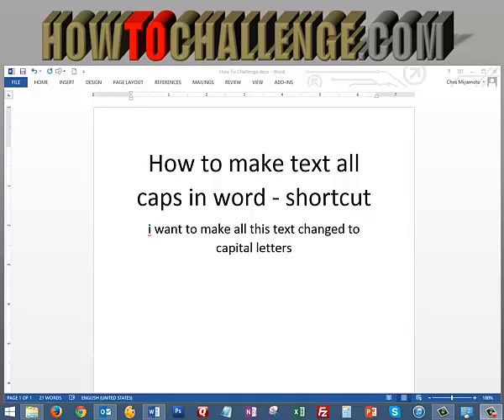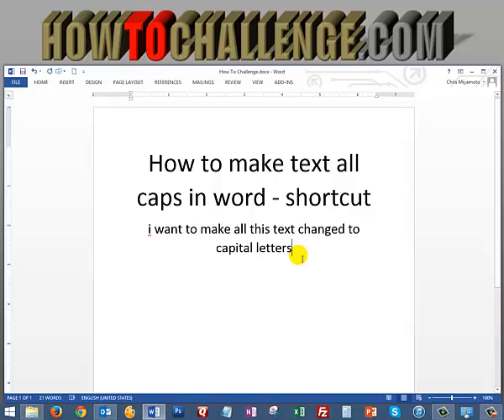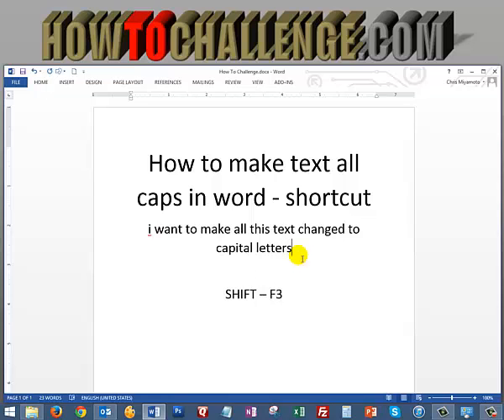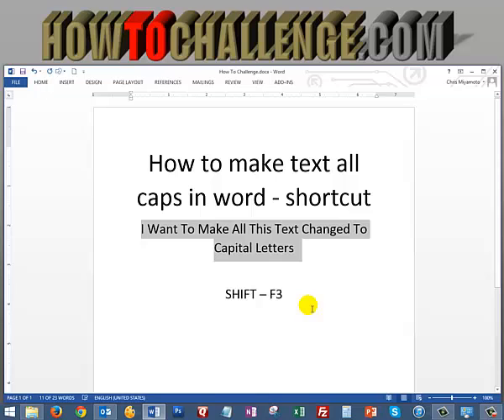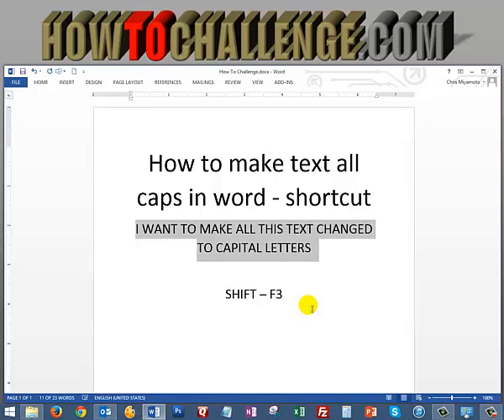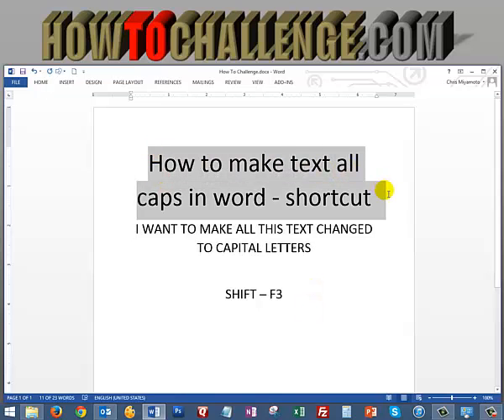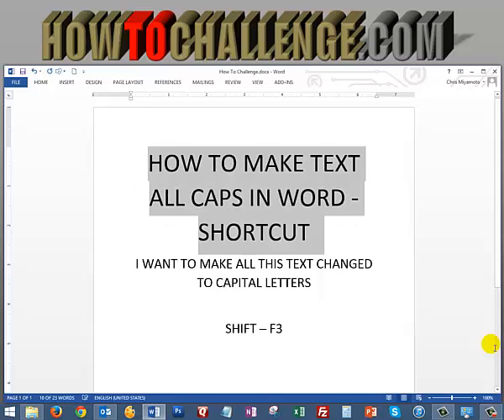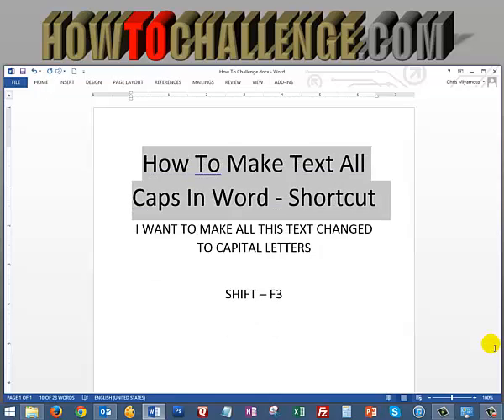How To Make Text All Caps In Word - Shortcut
In this tutorial I will teach you -How To Make Text All Caps In Word- using a keyboard shortcut.

If you'd rather not watch the video, you can simply highlight text in a sentence and press shift-F3 to make the characters change.